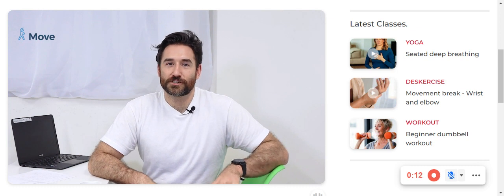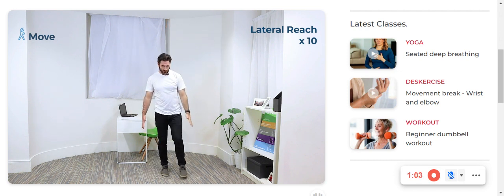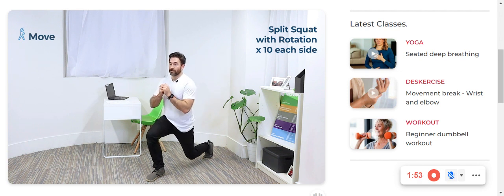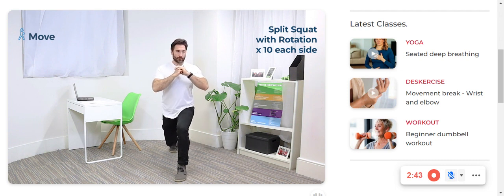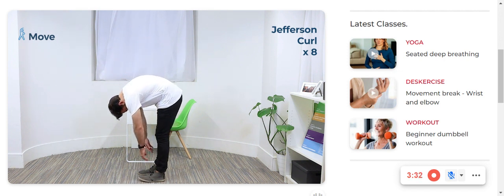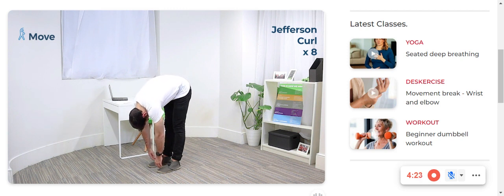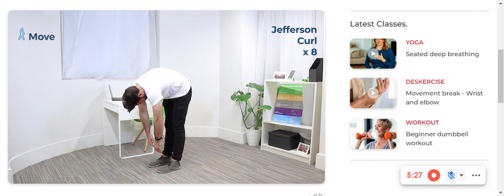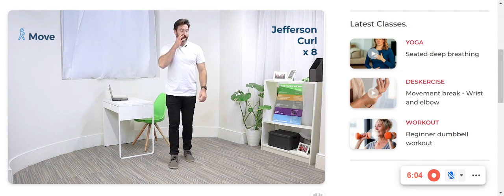Coffee break loosen up3